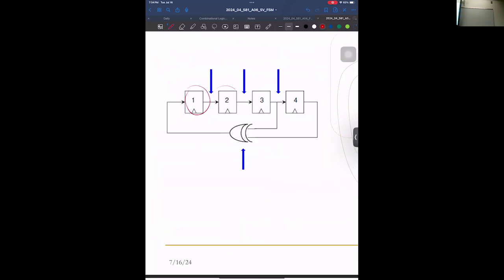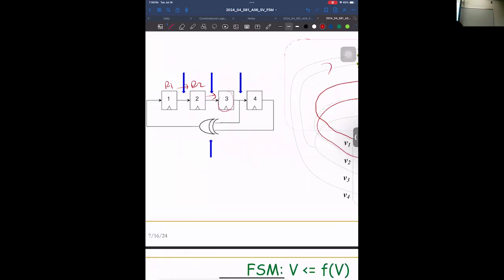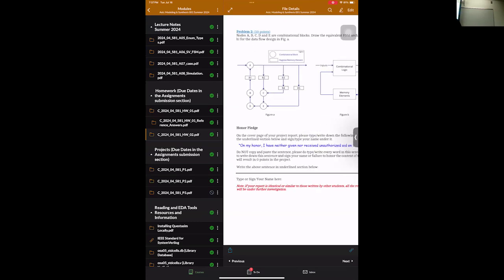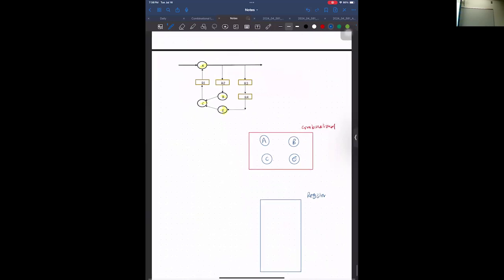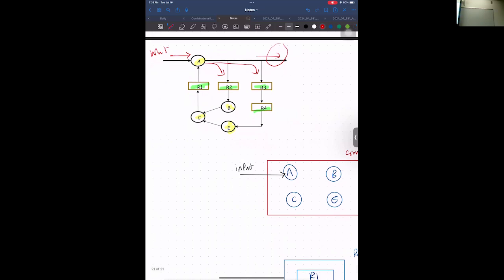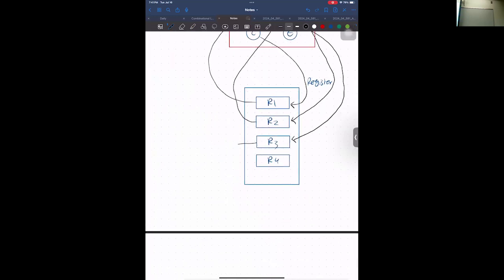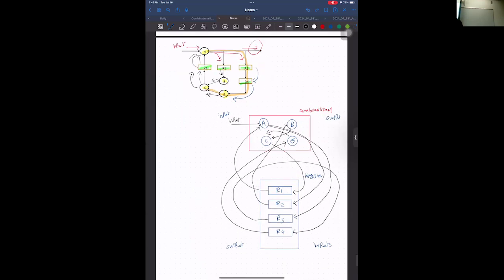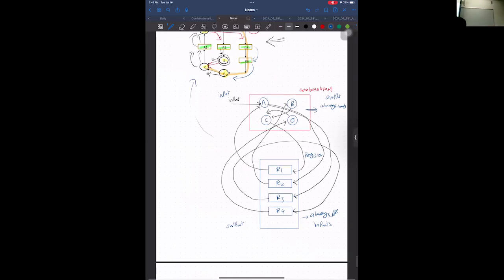Modeling a Sequential System as a combinational and memory elements parts